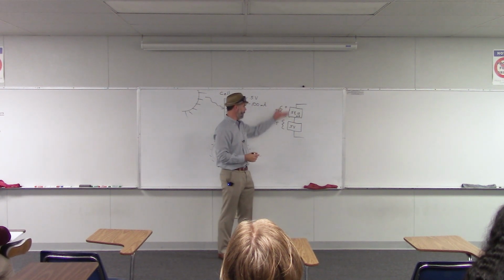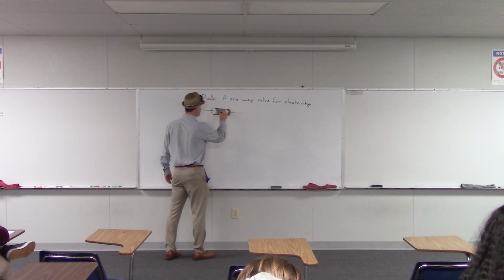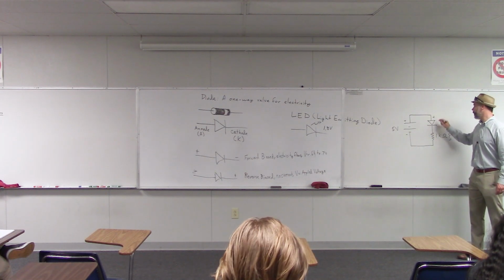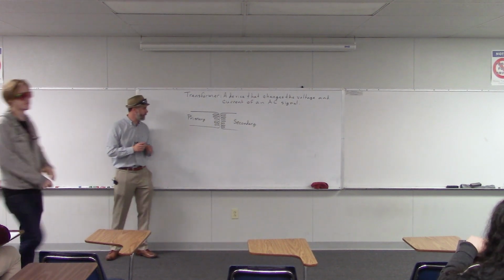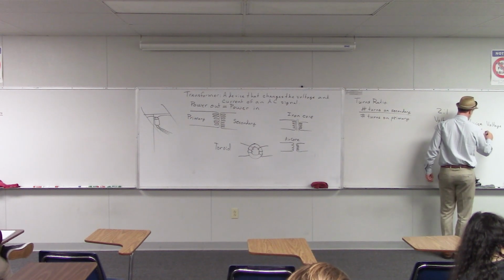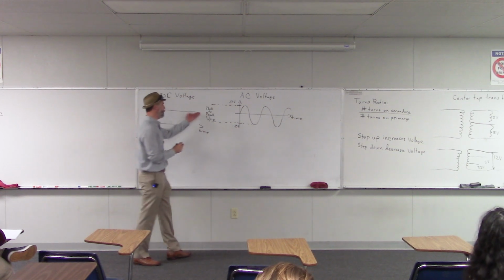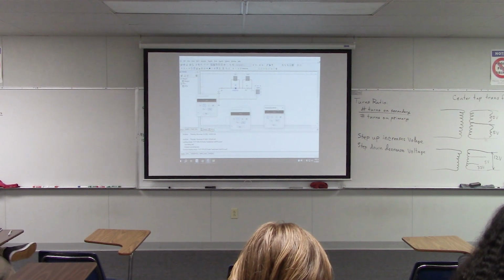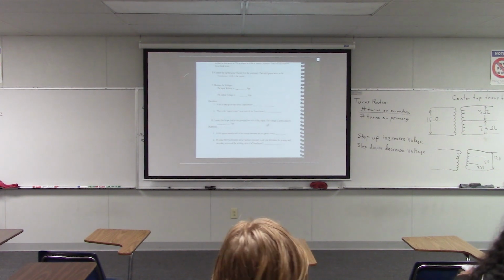Diodes and Transformers